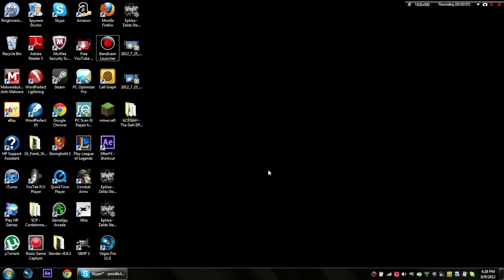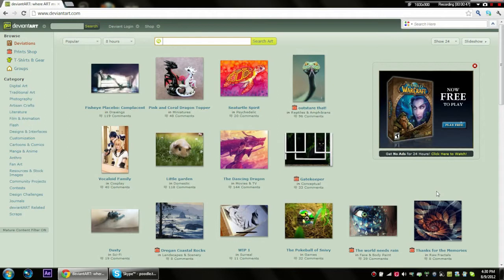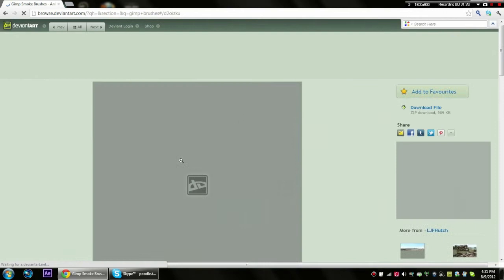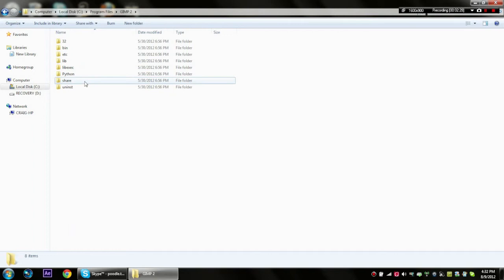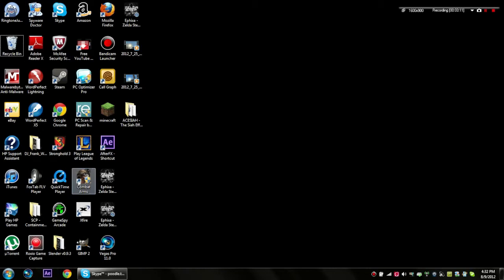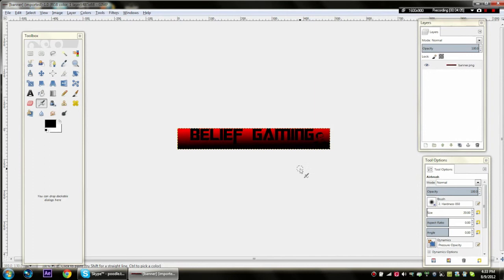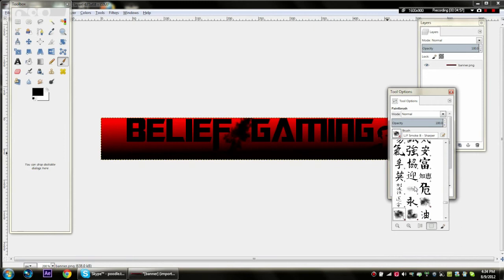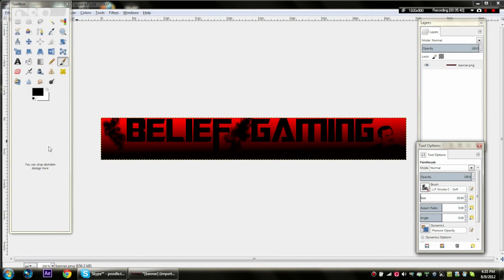How to get paint brushes for Gimp 2.8